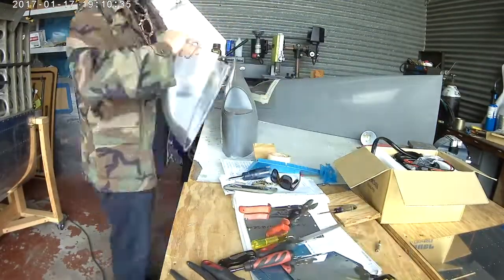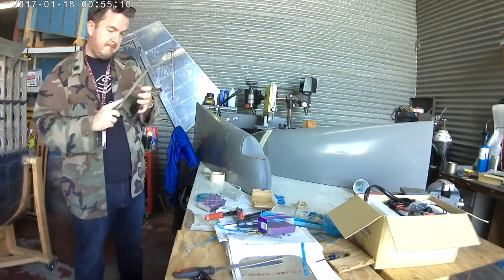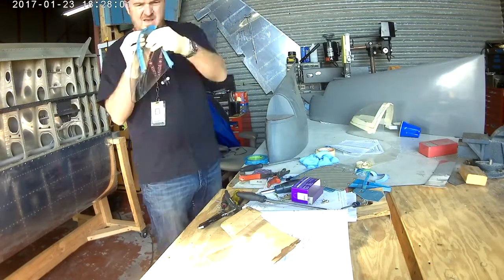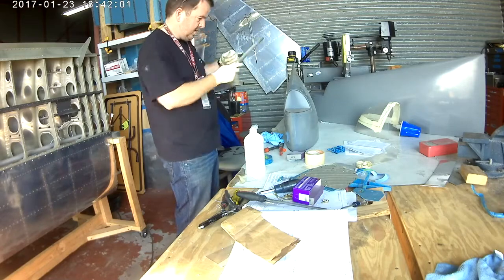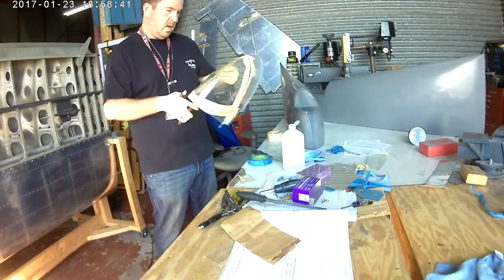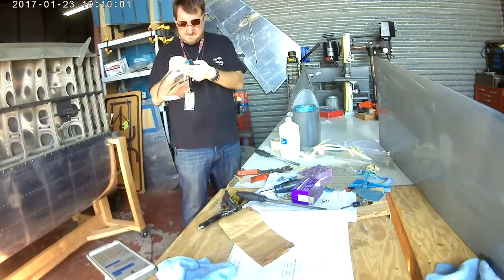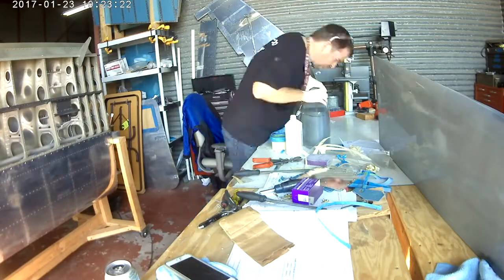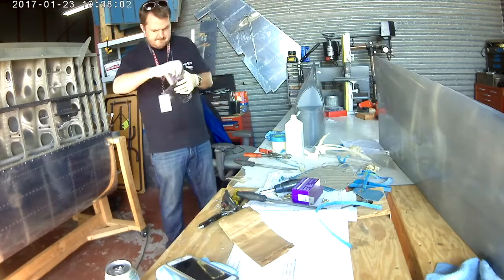RV14 - Wingtips 1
Finally start getting busy on the fiberglass wingtips. Step one... light covers.